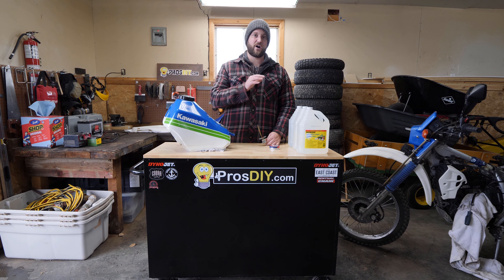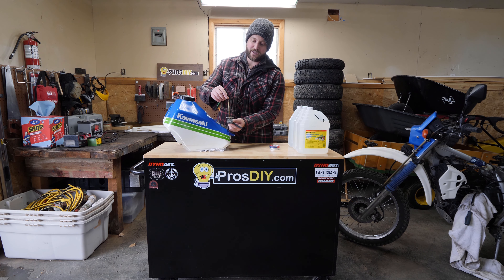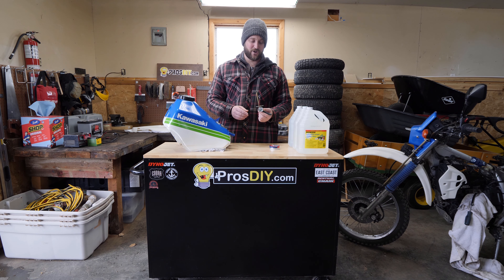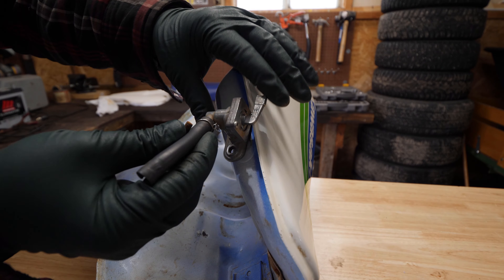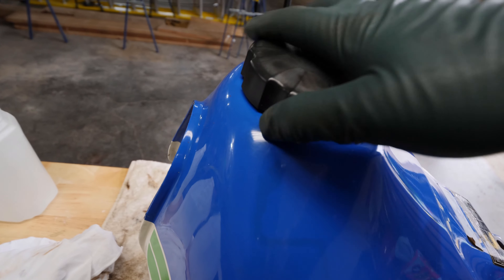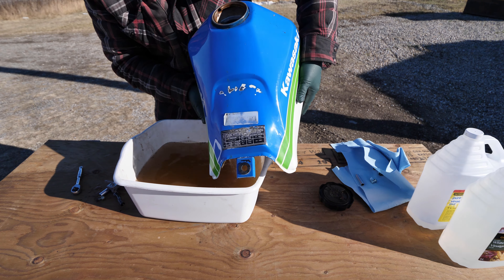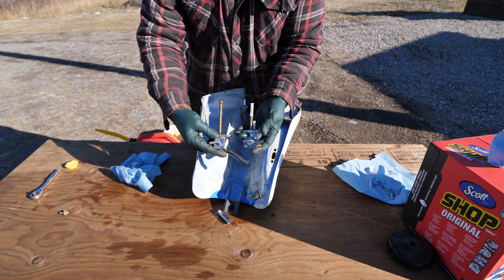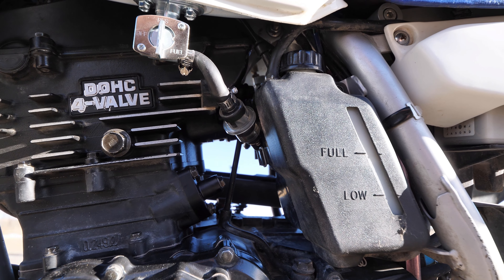How to Clean a Rusty Gas Tank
Removing rust for an old metal motorcycle gas tank. The cheapest method to clean a rusted gas tank.

Gas Tank: 1989 KLR 250

¼” Fuel Filter
¼” 90 Fuel Filter
Tank Sealer